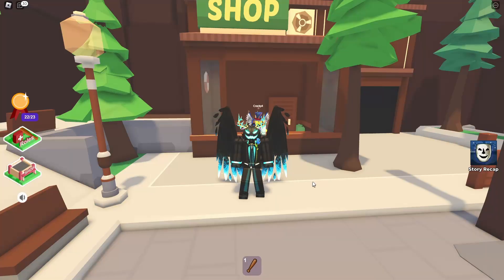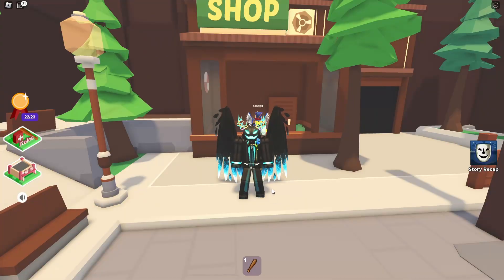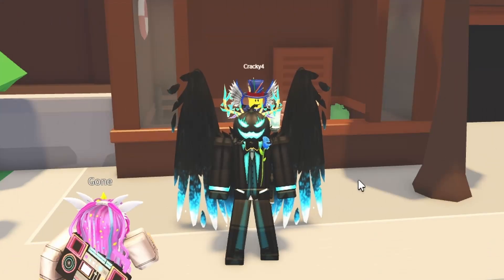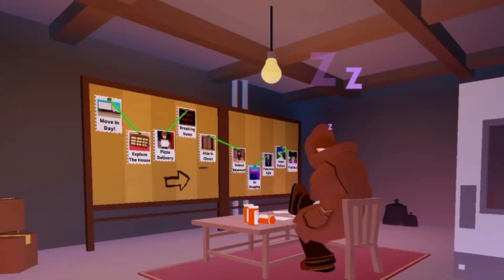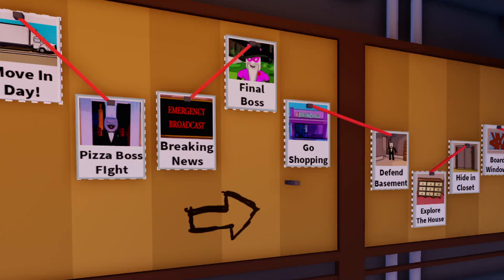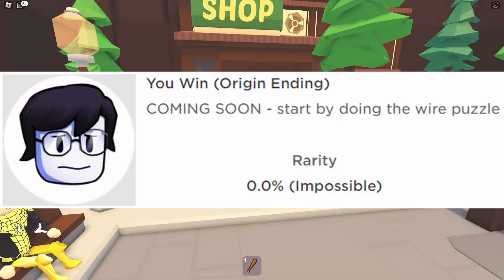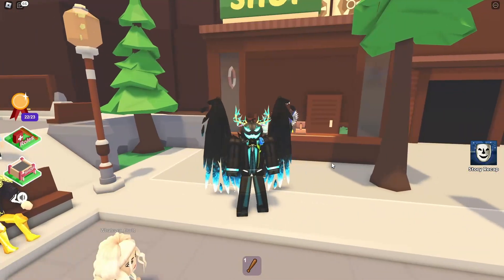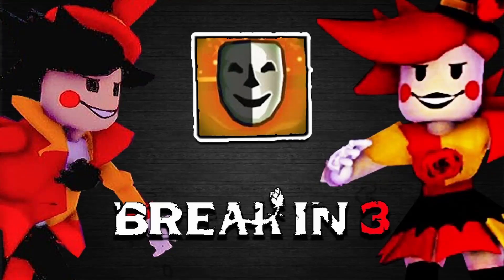HOW TO GET THE ORIGIN ENDING IN BREAK IN 2 (UPDATE)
How to get origin ending (finale) in break in 2 roblox. Step 1 is explained and all requirements to get the ending is revealed.